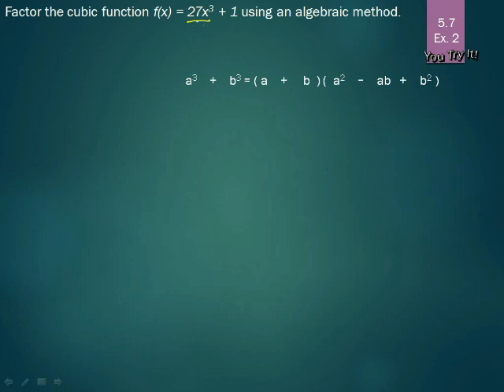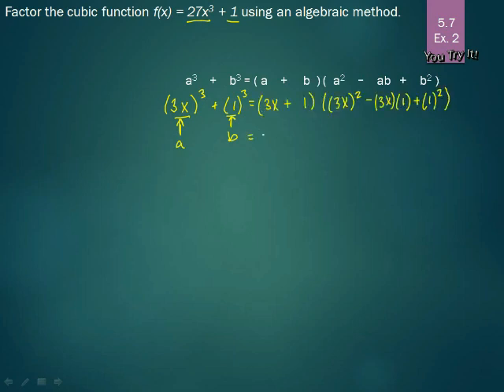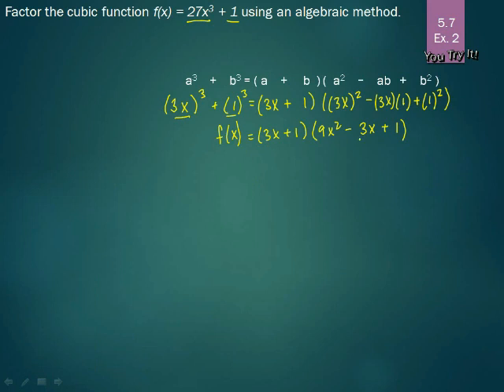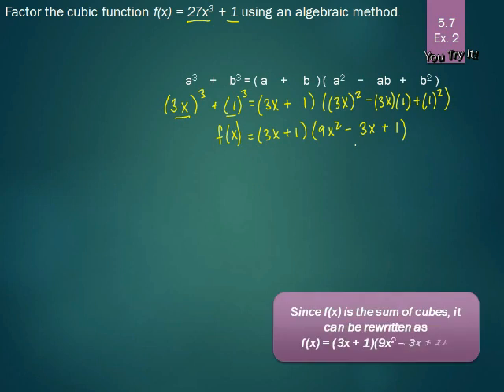5 7 2